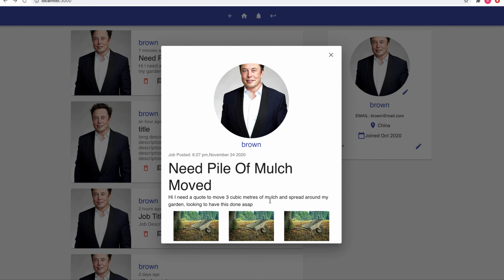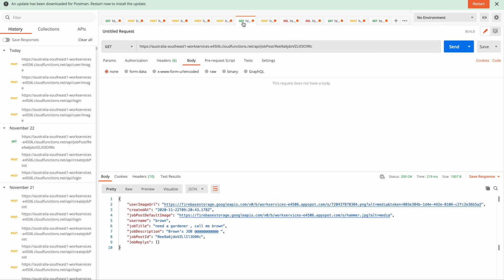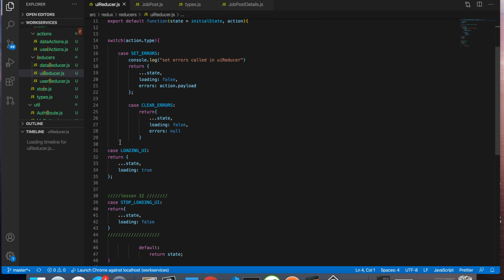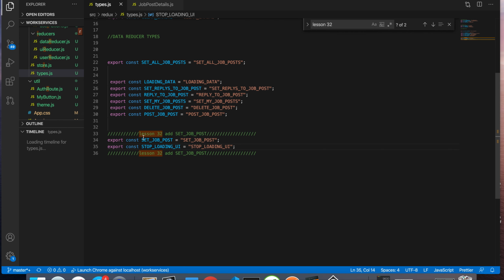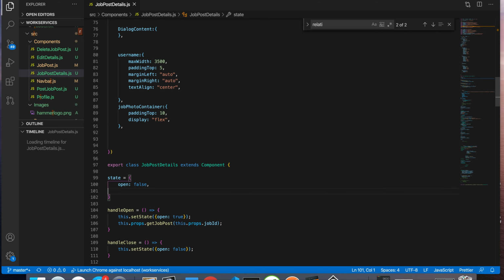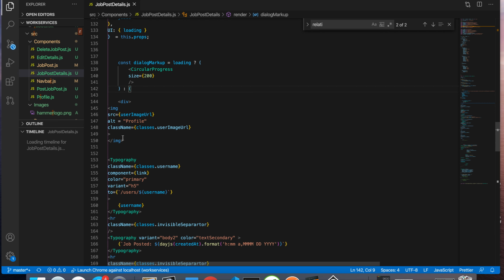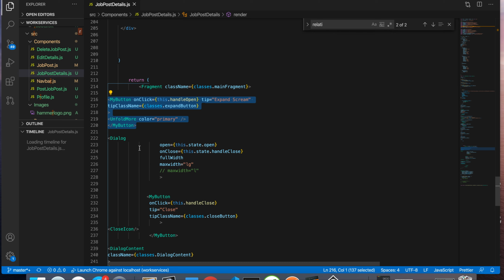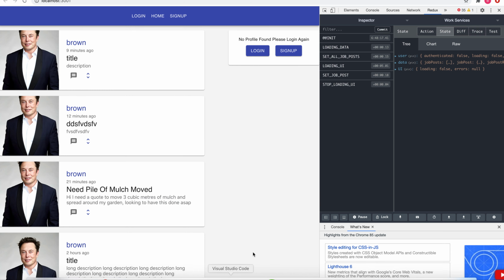React Redux Firebase - Full Stack App #32 - Job Post Details Component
In this lesson we build the Job Post Details page allowing us to click on a job post in the home page and expand the information.

Interested in investing and the stock market, check out link and get a free stock with stake.